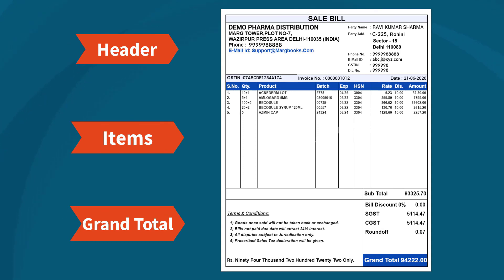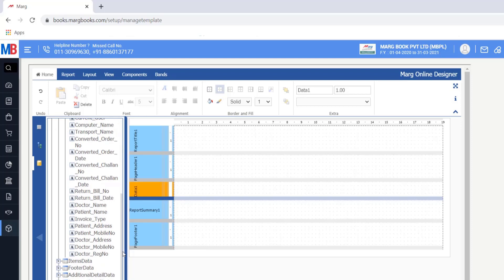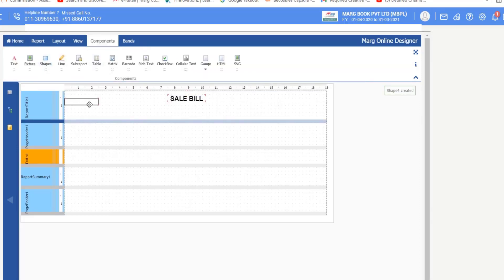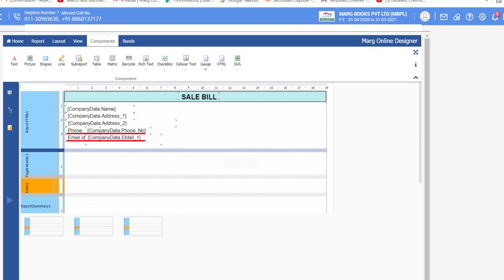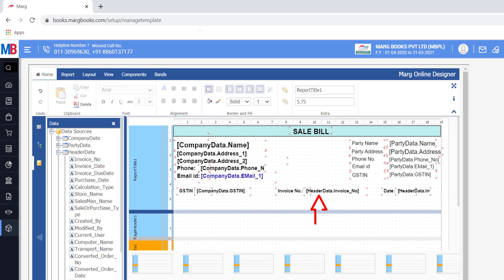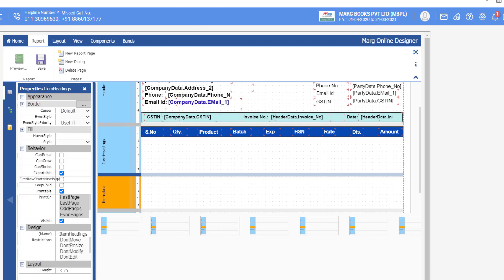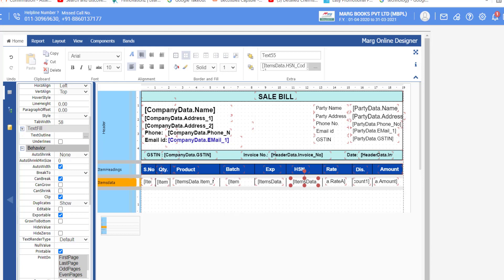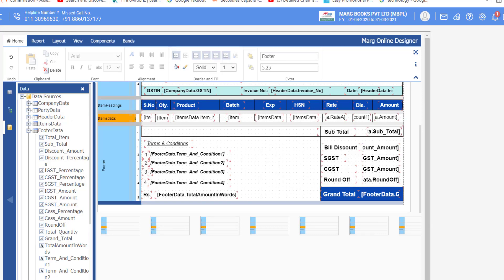Invoice Designing [English] | Marg Books | ONLINE Accounting Software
Invoice Design option in Marg Books enables the user to easily create & design customized invoices with drag and drop facility as per the requirement.

Marg Books have provided predefined Invoice Samples which helps to save the time and also reduces the manpower cost.